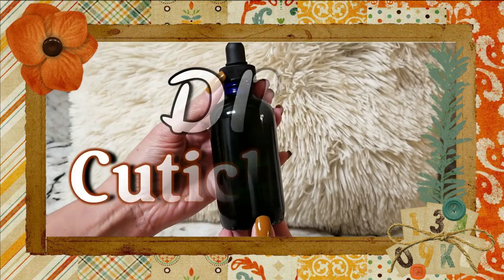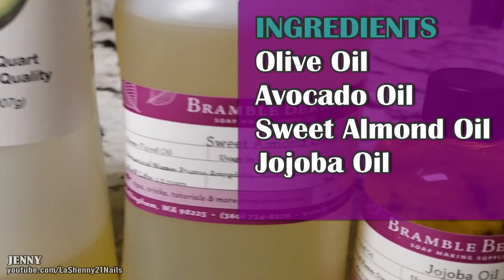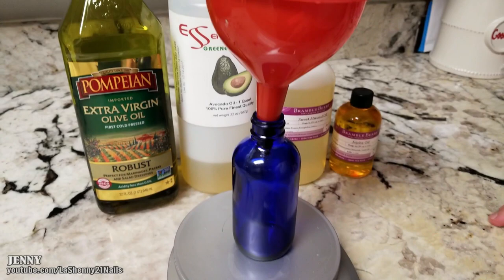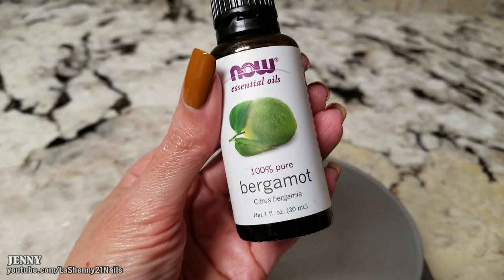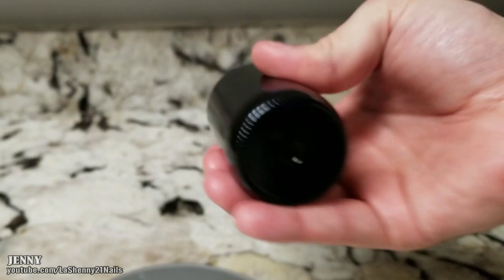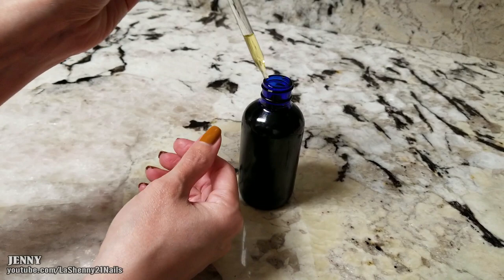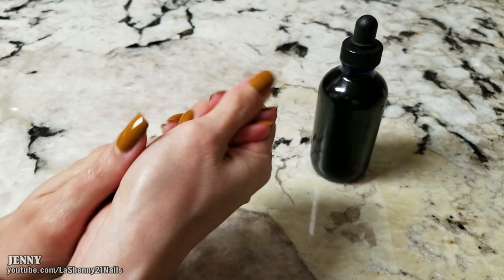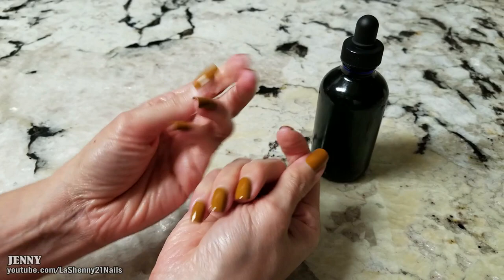DIY How To Make Cuticle Oil || LaShenny21Nails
Cuticle Oil Recipe - DIY - Homemade

Keeping my nails and cuticles hydrated (and away from water) is one of the most important things I've learned to help grow long and healthy nails. Applying cuticle oil daily has made a big difference for me. I made my own Cuticle Oil and wanted to share the recipe with you guys.

My main source of inspiration & information is Ana from Nail Care HQ. I encourage you to check out her website if you want to read more about nails

◘ Jojoba Oil - penetrates into the skin and when absorbed, doesn’t leave a greasy luster

◘ Olive Oil - moisturizing, anti-fungal, deeply penetrates the skin and makes it healthy and gentle

◘ Avocado Oil - antioxidant properties, deeply penetrates your skin leaving it soft and nourished, rich in Vitamin E

◘ Sweet Almond Oil - anti-aging effect and lessens wrinkles, zinc in sweet almond oil is great for healing brittle nails

◘ Bergamot Essential Oil - citrus-like fragrance, with a distinctive spicy-floral quality; calming aroma; certain components are antibiotic and disinfectant in nature